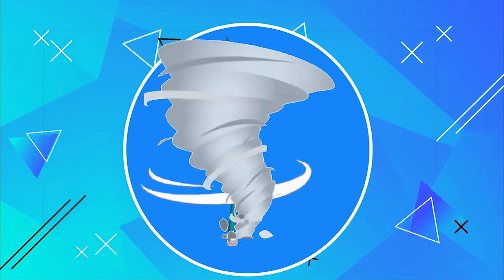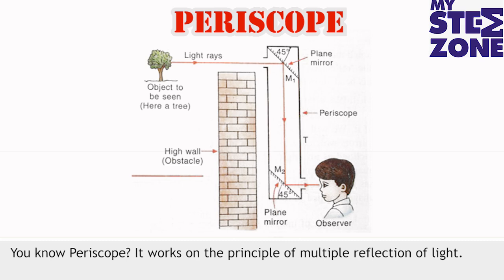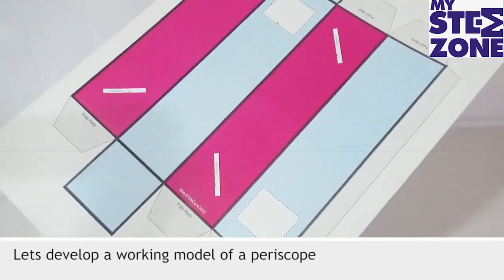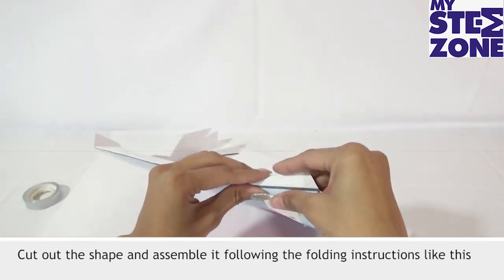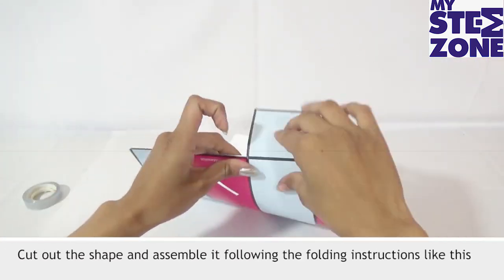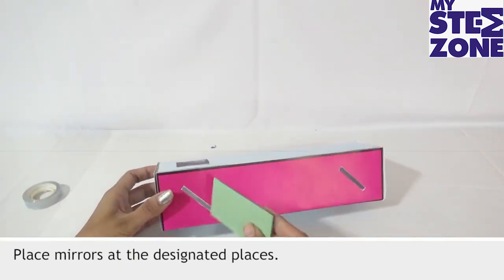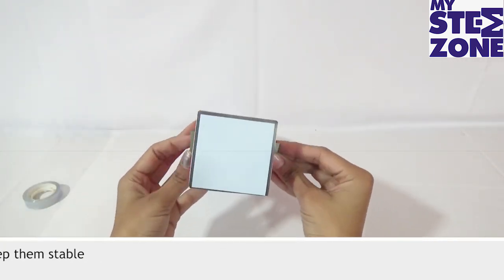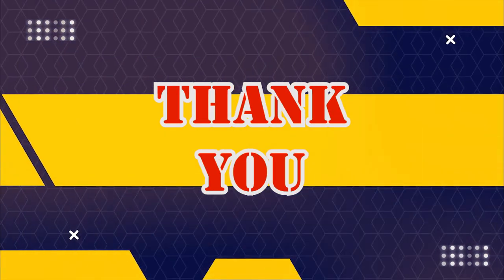STEM Games for Kids | Class 6 | Science | Let's Understand the Principle of Reflection of Light